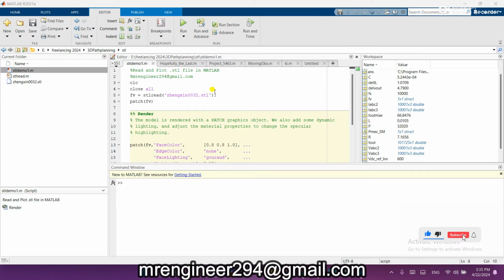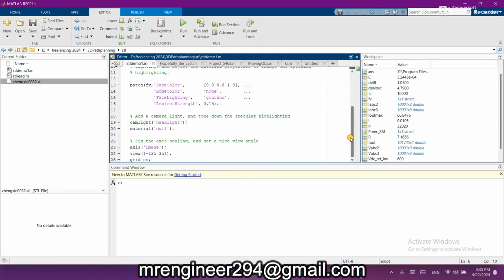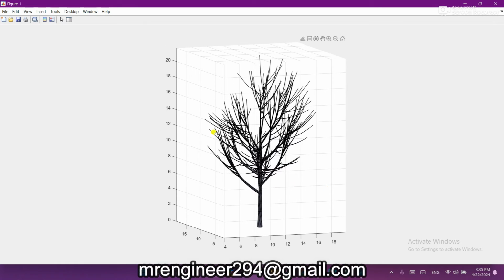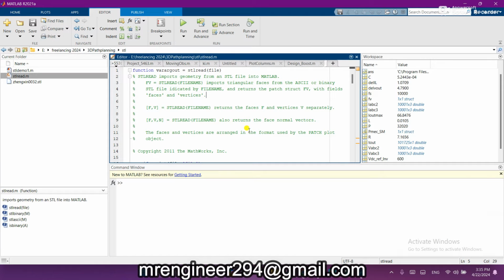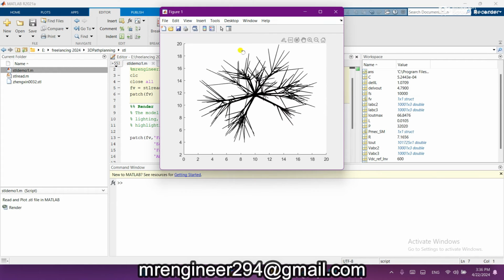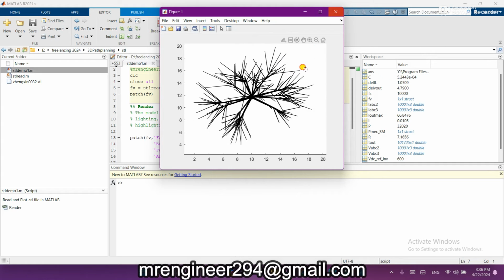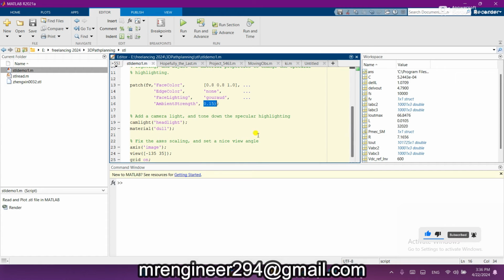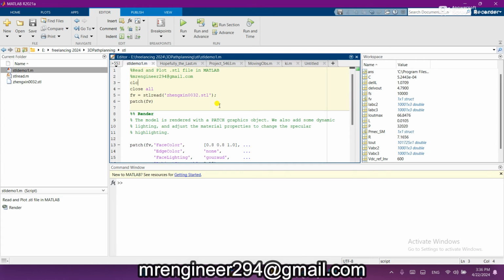Read and Plot STL file in matlab || 3d Plotting of STL file in MATLAB || Import STL file in MATLAB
🔗 Get Access Now: 👇
📌Follow me on instagram Welcome to todays tech.. this video is about "Read and Plot STL file in matlab || 3d Plotting of STL file in MATLAB || Import STL file in MATLAB"

Code:
%Read and Plot .stl file in MATLAB
clc
close all
fv = stlread('zhengxin0032.stl');
patch(fv)

%% Render
% The model is rendered with a PATCH graphics object. We also add some dynamic
% lighting, and adjust the material properties to change the specular
% highlighting.

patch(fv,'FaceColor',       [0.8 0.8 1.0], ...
         'EdgeColor',       'none',        ...
         'FaceLighting',    'gouraud',     ...
         'AmbientStrength', 0.15);

% Add a camera light, and tone down the specular highlighting
camlight('headlight');
material('dull');

% Fix the axes scaling, and set a nice view angle
axis('image');
view([-135 35]);
grid on;

My Introduction:
I am a highly skilled Mechatronics Engineer with extensive experience in research and development, control systems, and automation. I have a strong background in MATLAB/Simulink and Arduino programming and have worked on a variety of projects involving robotics, unmanned systems, and industrial automation. In addition to my technical abilities. I am passionate about staying up-to-date with the latest developments in the field, and am always looking for new challenges and opportunities to grow my skills. I am open to new opportunities and collaborations in the field of engineering.
My Services:

I offer professional freelance services in the field of electrical, electronics, mechanical, and mechatronics engineering, backed by years of experience and the successful completion of over 500 projects. My expertise includes the use of software tools such as MATLAB, Simulink, Arduino, SolidWorks, Ansys, Tinkercad, and AutoCAD. Additionally, I have experience in conducting research and writing dissertations and theses.

I hope you like this video please like subscribe & share for more informative content.. you can ask any question in comment box plz share your feedback to us and if you want any topic to discuss lets us know then we will definitely make video on your topic..
Regards
TODAY'S TECH